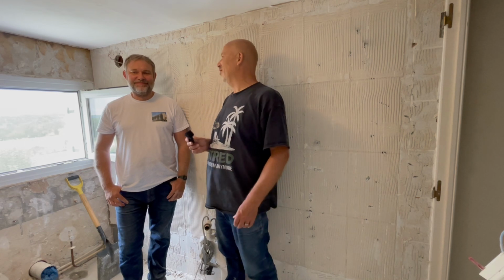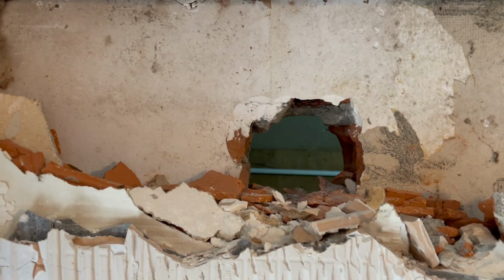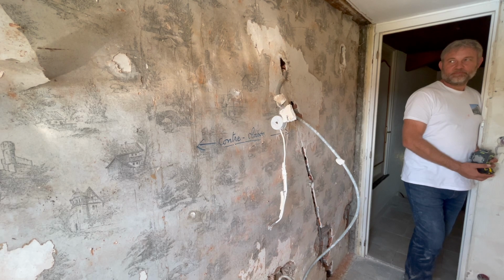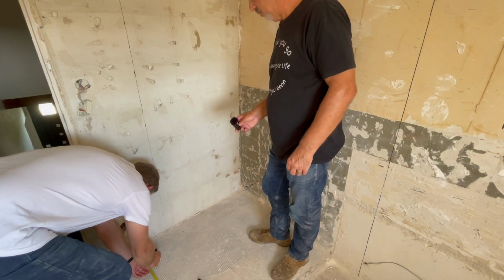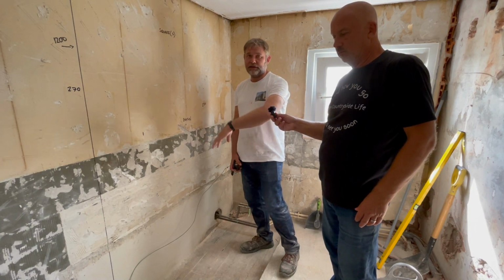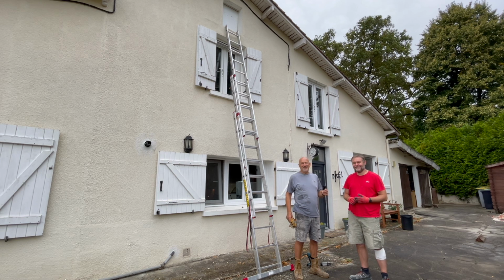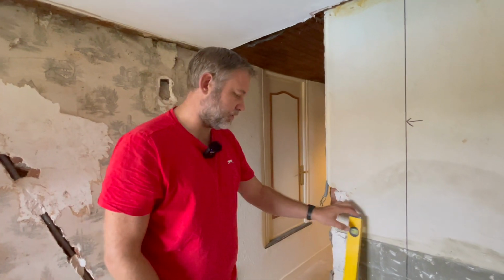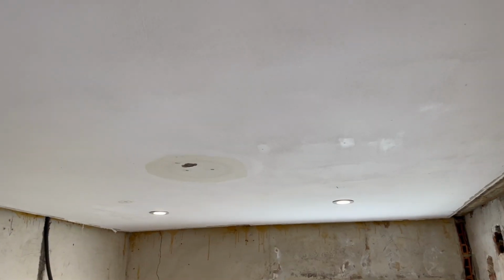French Bathroom Renovation # 2. French Countryside Life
In this episode Andy and I continue the renovation of the upstairs bathroom and we find a wall hidden behind a wall.
Link to Lasgoo 3D laser leveller.